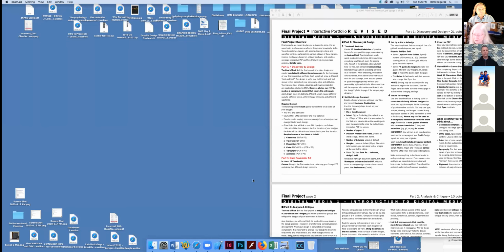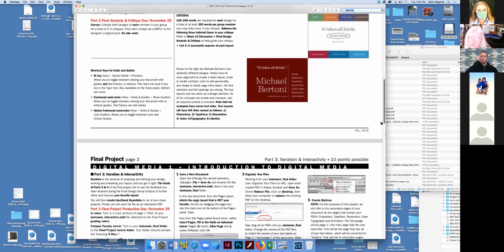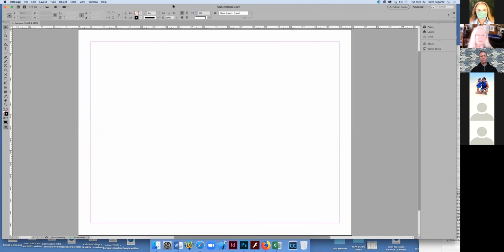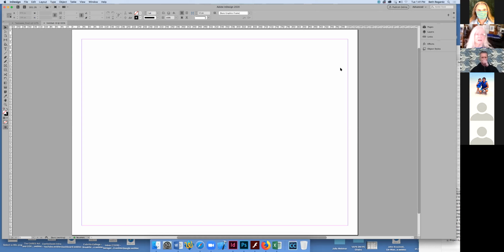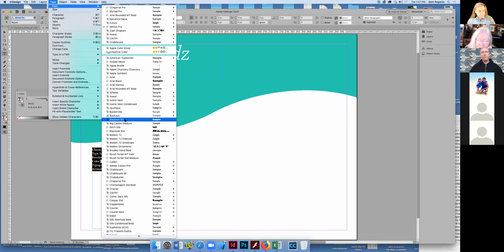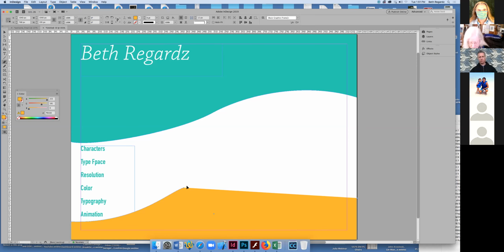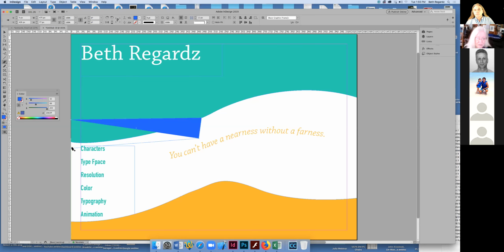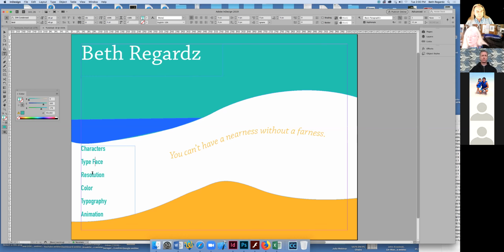DM1 Class, 4/21/20 (3 of 3)